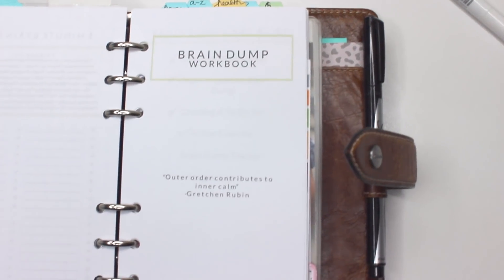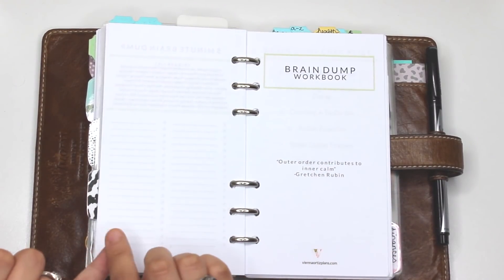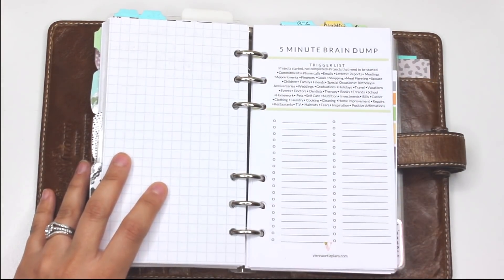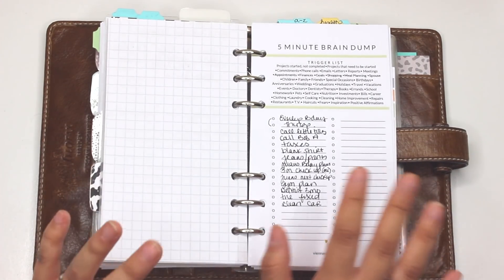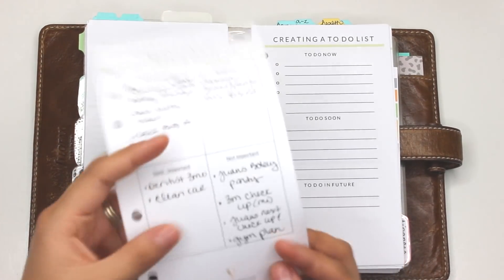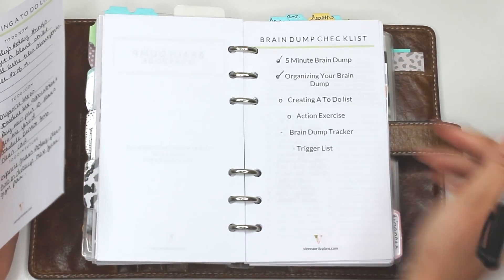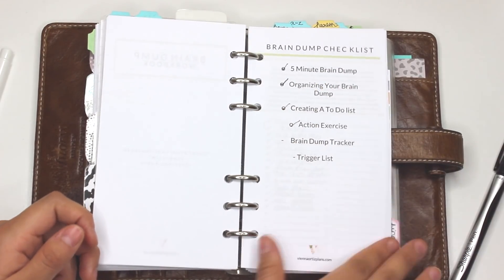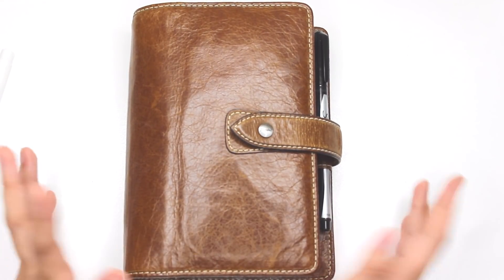5 Minute Brain Dump & Free Printable